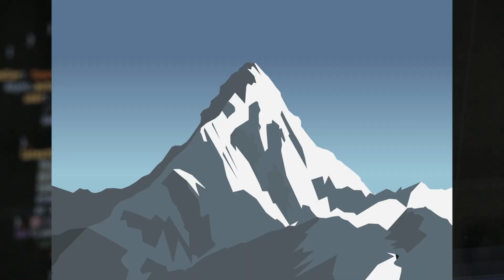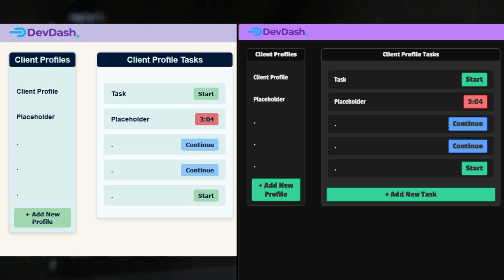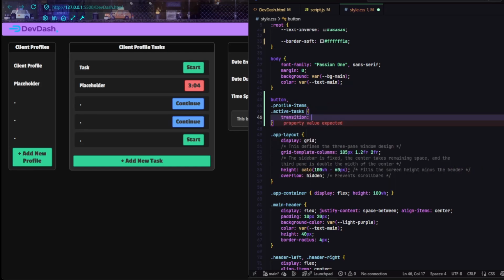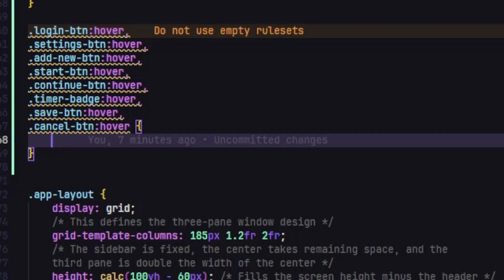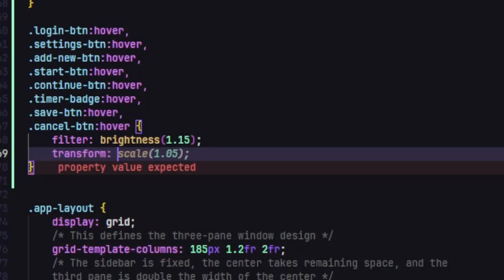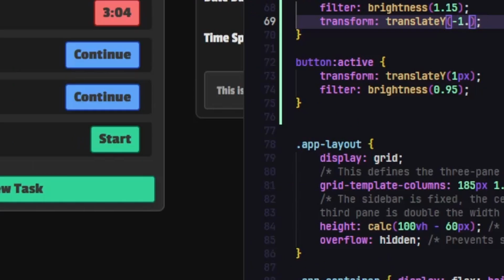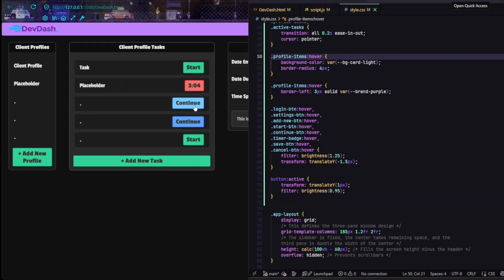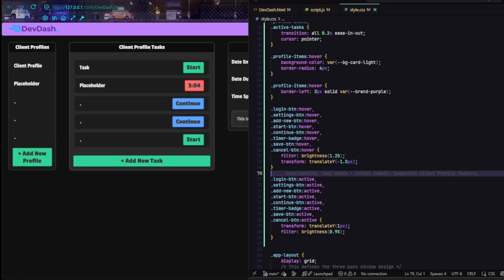Stop Building Boring Apps (Do This Instead)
Ever spend days wiring up a flawless backend, only to realize your app's UI feels completely dead? You don't need a massive redesign. In this video, I’ll show you how to take a flat, static layout and bring it to life using just a few simple CSS tricks. No HTML or JavaScript required.

We’ll cover modern dark mode philosophy, how to use CSS transitions for smooth UI, and the exact filter and transform properties you need to make your buttons feel incredibly tactile.

Tell me your favorite CSS trick down in the comments. And let me know if there's any topics you'd like me to explore.